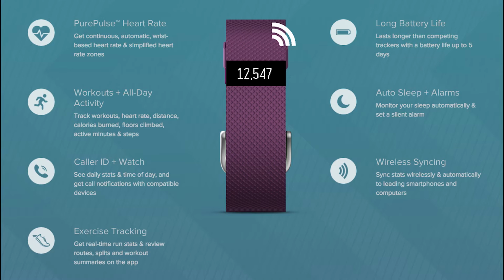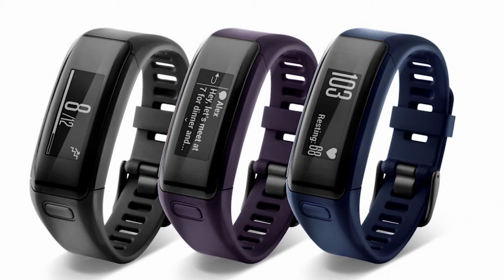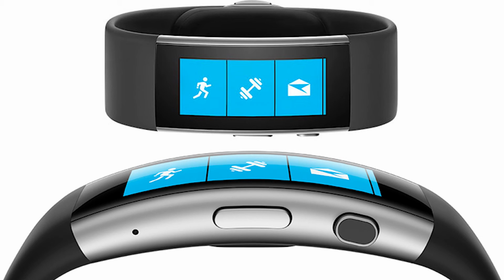Rules of Engagement 3 Episode 2.1:Wearables fitness trackers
Welcome to BestBodyCPT's YouTube Channel!
"Engaged mind + Engaged body = Engaged life!"
All things are achieved through change, its a process not just a state of mind. This channel is all about health and fitness, training programs, and living a healthy lifestyle that can be both challenging and fun. Mixed in with a little humor and personality.